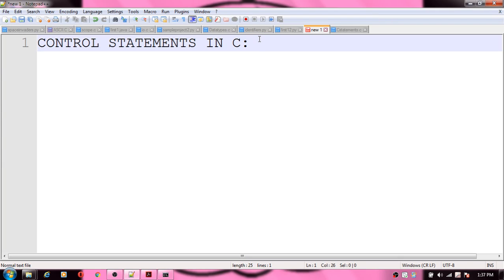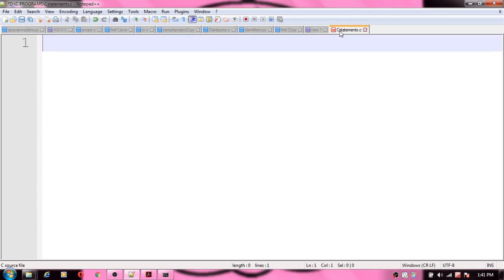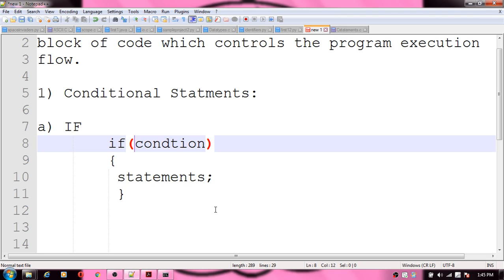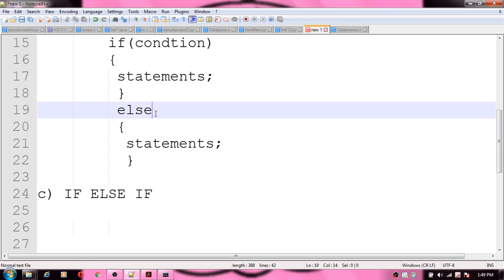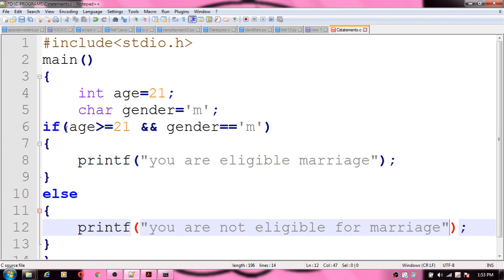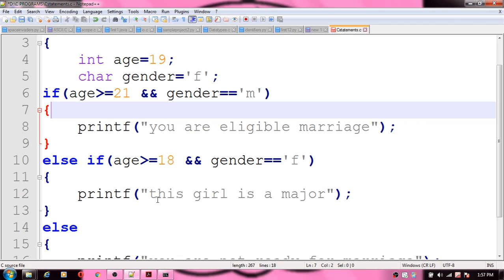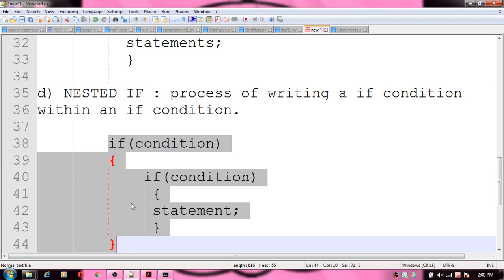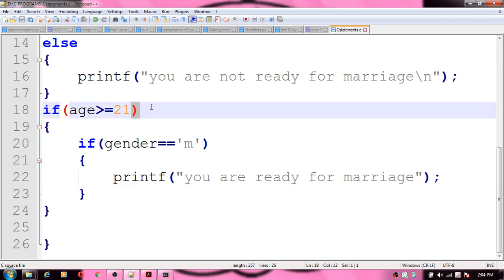Cstatements Conditional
Control Statements-
Conditional Statements.